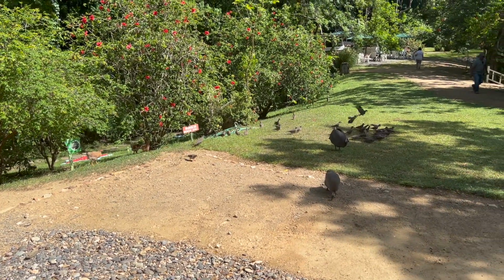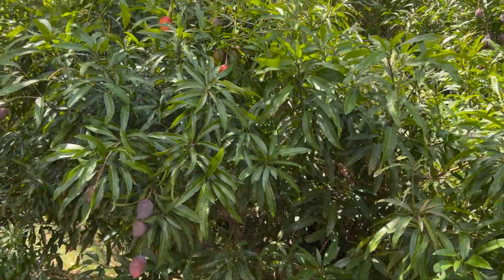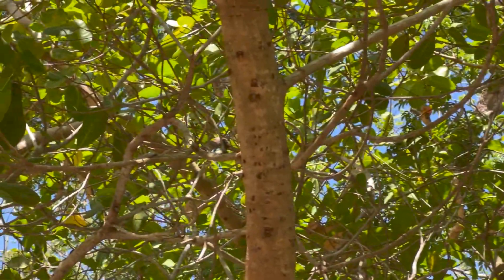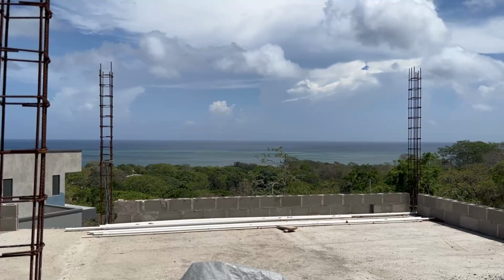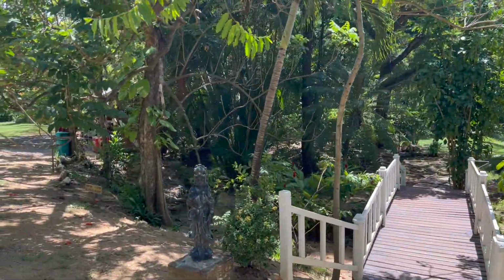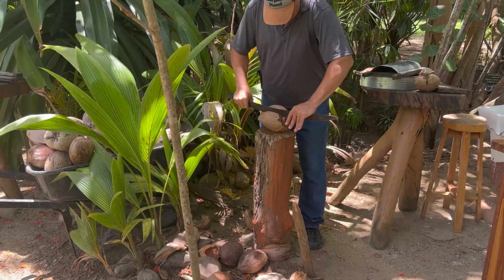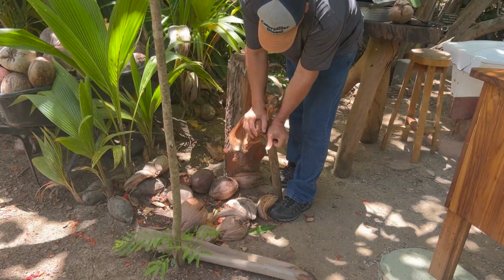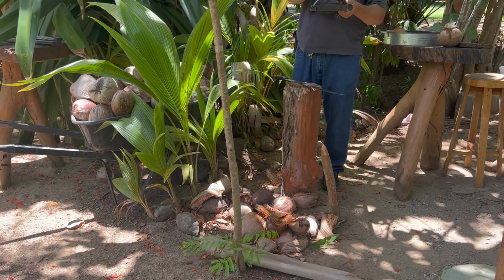Roatán, Honduras Rainforest Hike Vlog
Hey yall, I'm Brittany, your friendly, plant-loving, internet stranger.  I had a great time in Roatán!